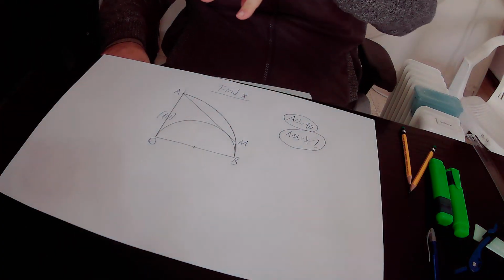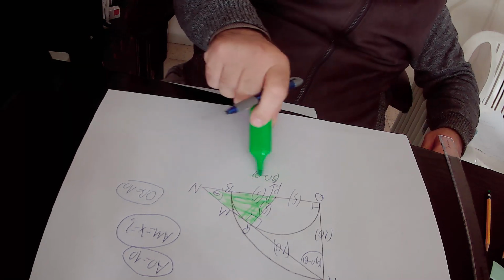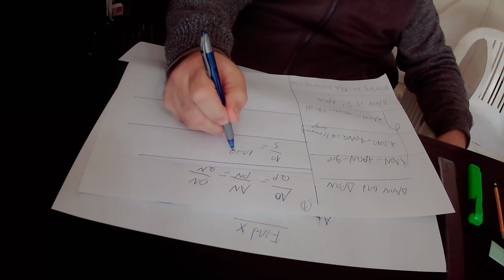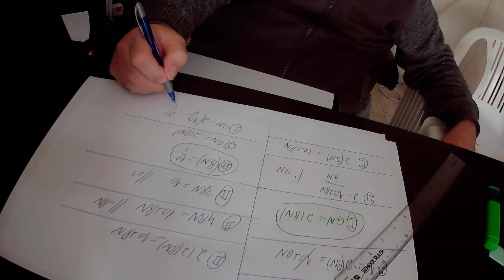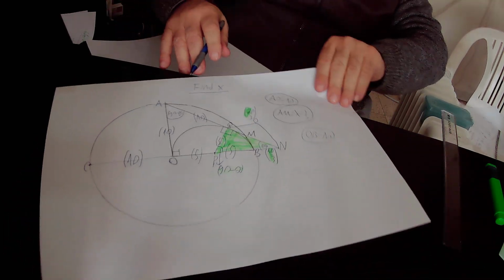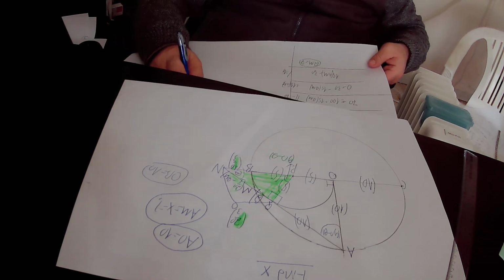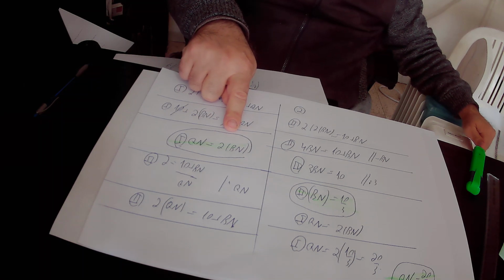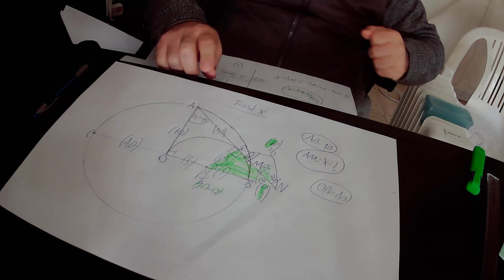Russian Math Olympiad | A Very Nice Geometry Problem | Semicircle inside a quarter circle